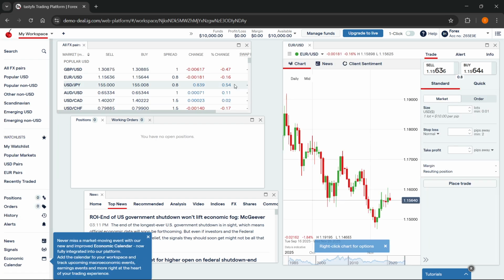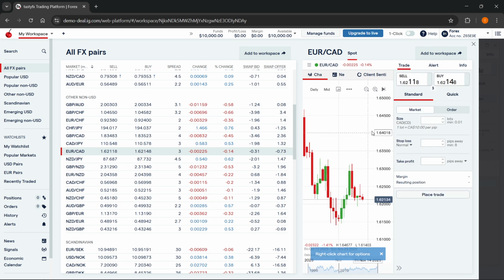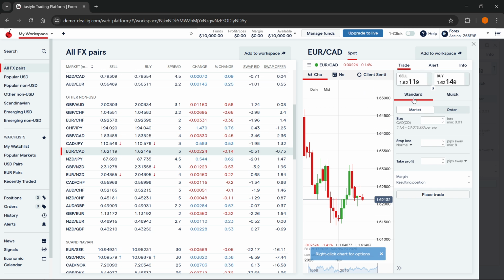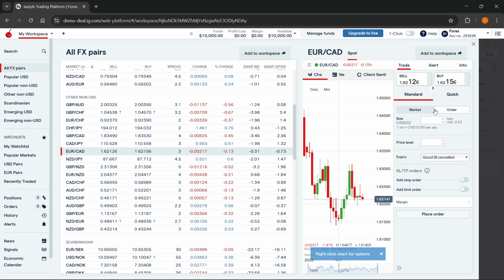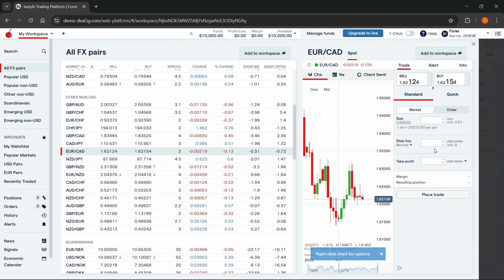How To TRADE On TastyFX (QUICK & EASY) 2026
In this video, I'll show you how to trade on TastyFX. This is a full step-by-step guide on placing trades and using the TastyFX platform effectively in 2026. If you want to start trading on TastyFX quickly and easily, this video will walk you through the entire process!